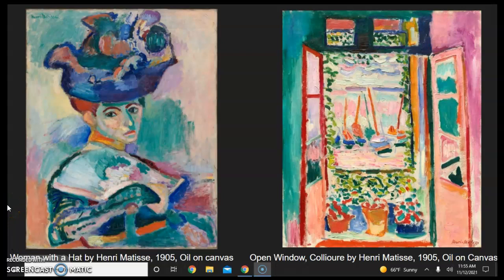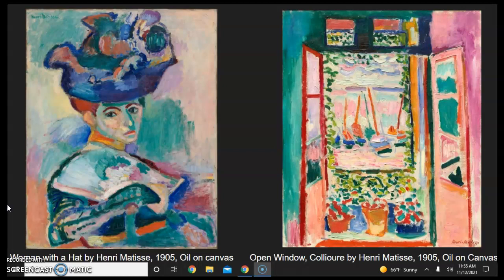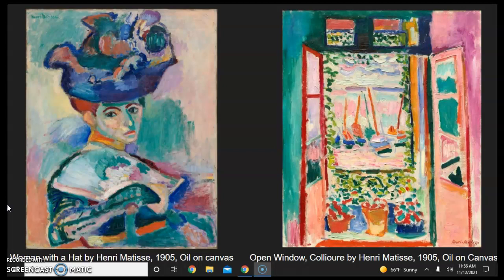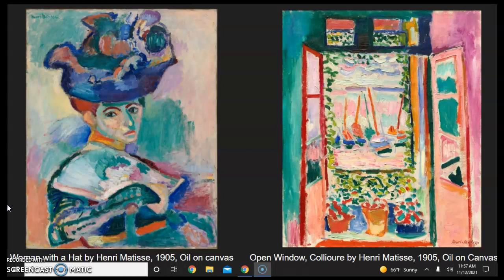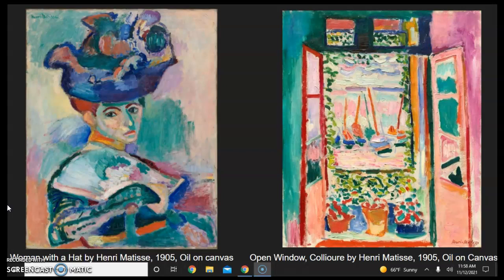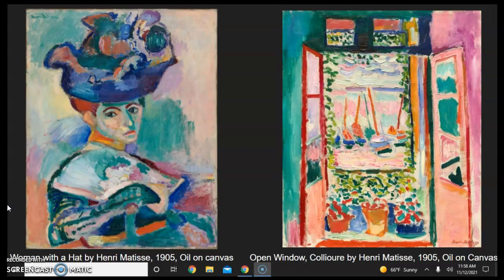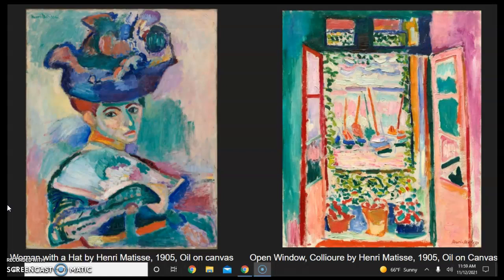Woman with a Hat and Open Window Compare and Contrast